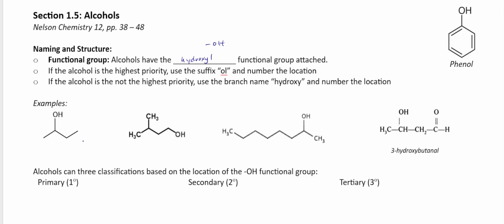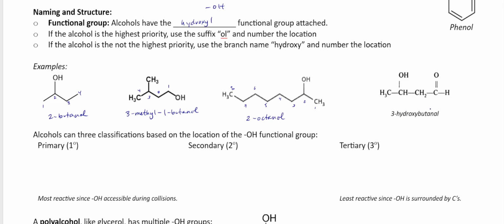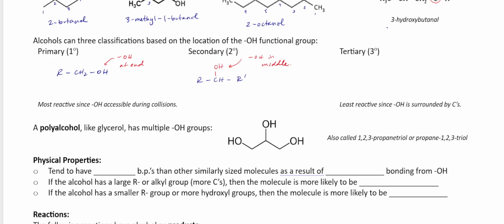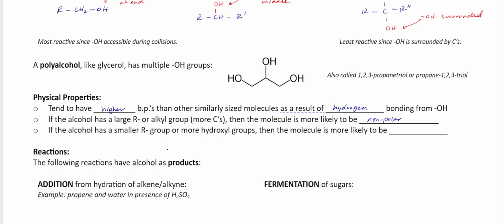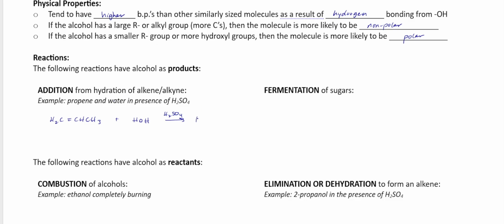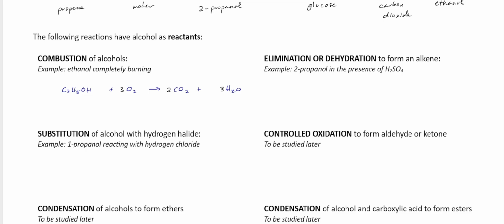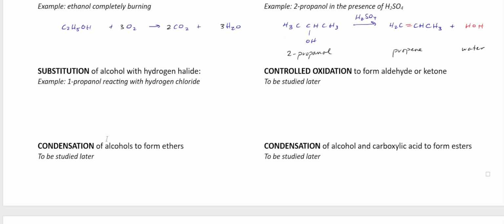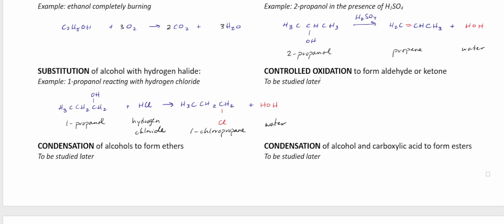SCH 4U Alcohols